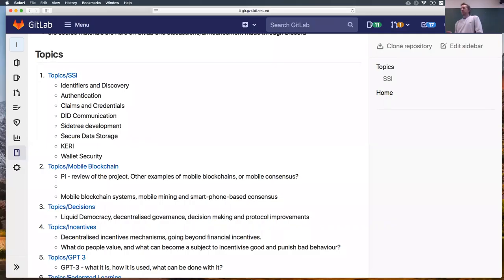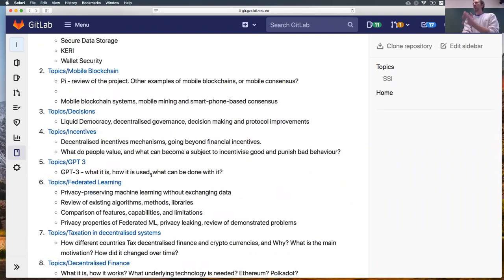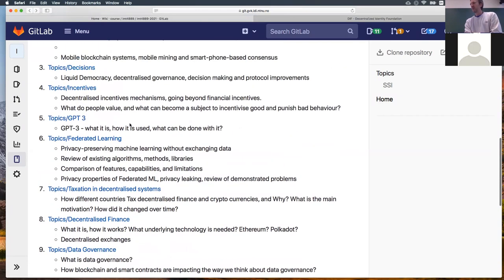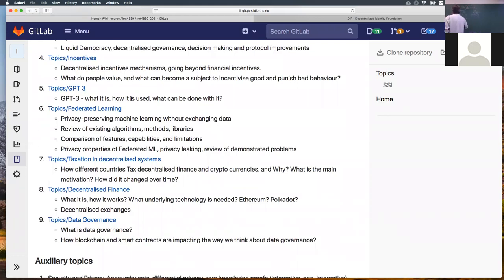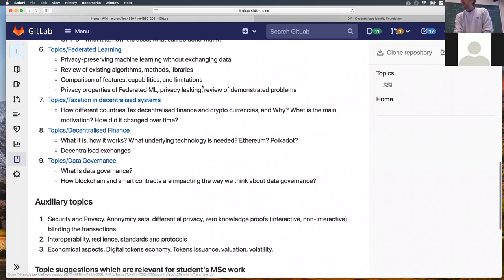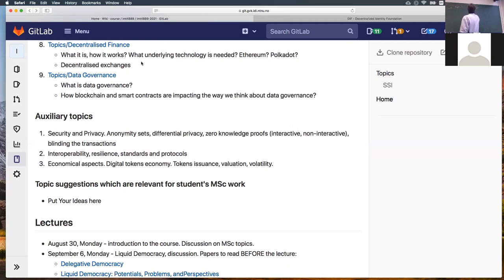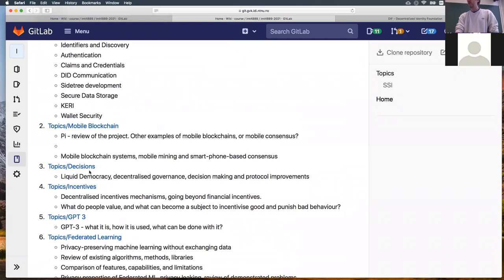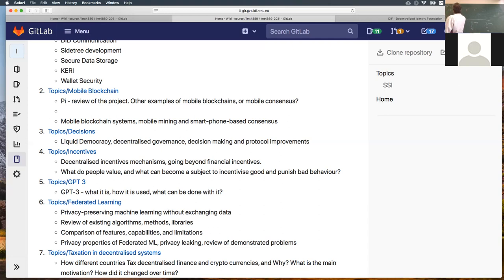IMT4889 - Projects. Puzzle.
IMT4889 Decentralised Technologies